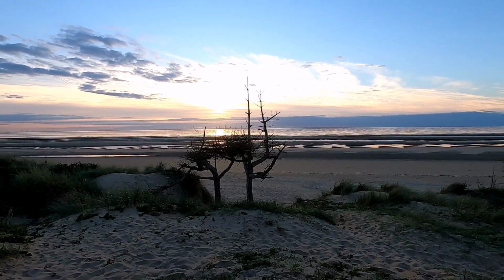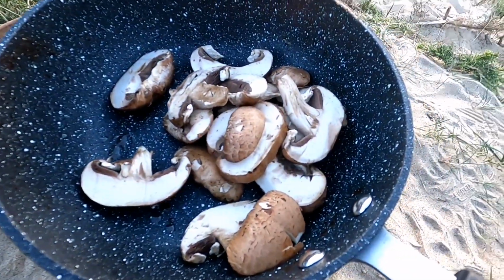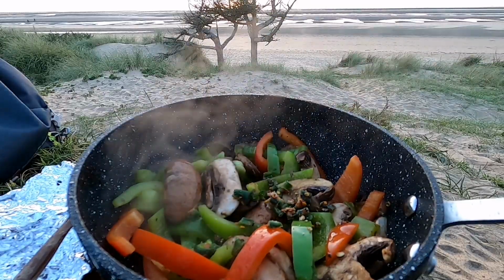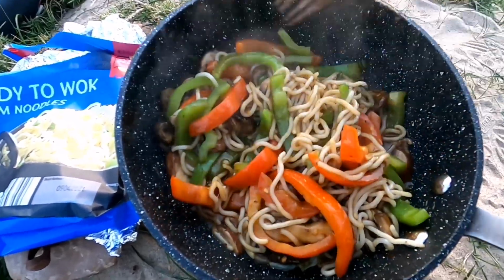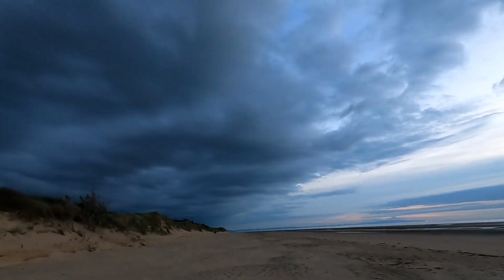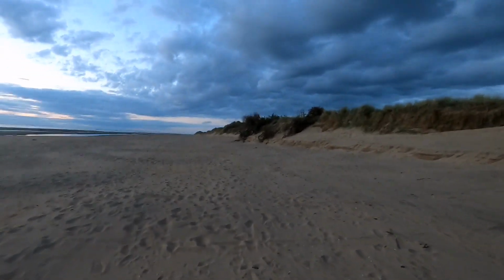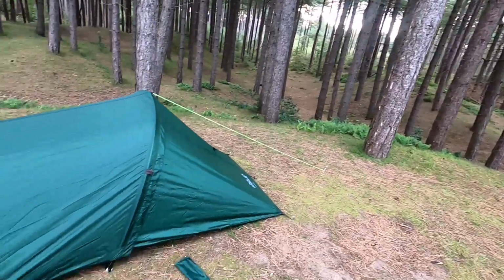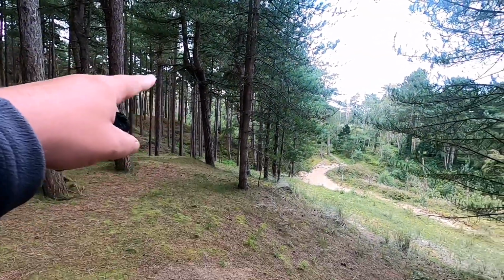solo wild camping in Formby pine forest | jack wolfskin gossamer 2 tent | cooking steak by the sea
A quick coastal woodland wild camp, wild camping alone in a coastal pine forest, cooking steak by the sea at sunset using a trangia alcohol stove.
using the jack wolfskin gossamer 2 tent, listening to the sounds of the forest, amazing owl calls. 🦉 🌲🌲